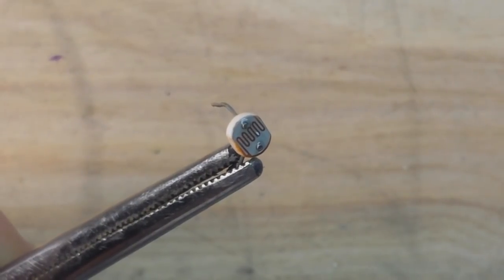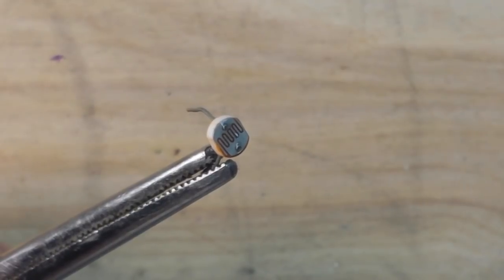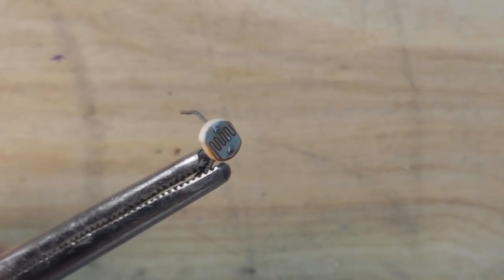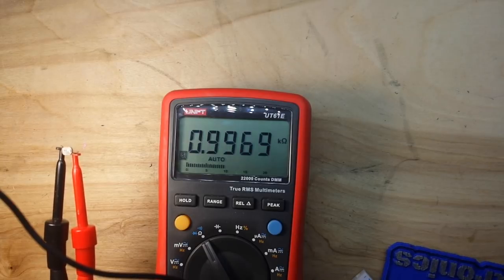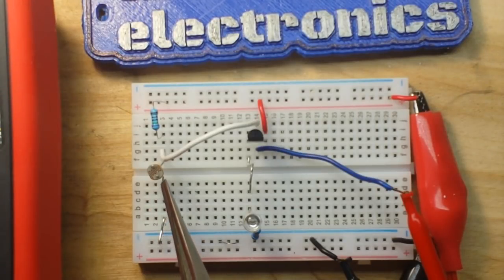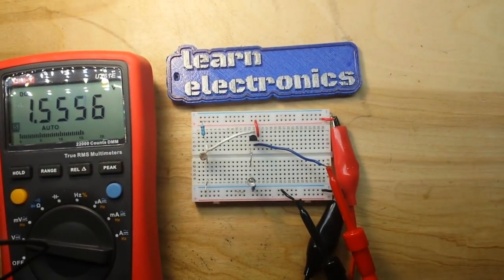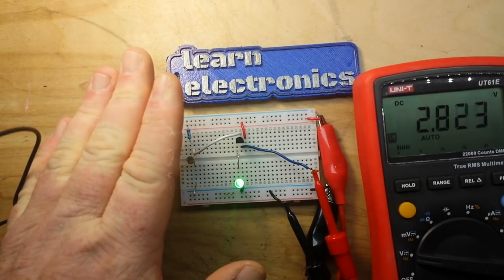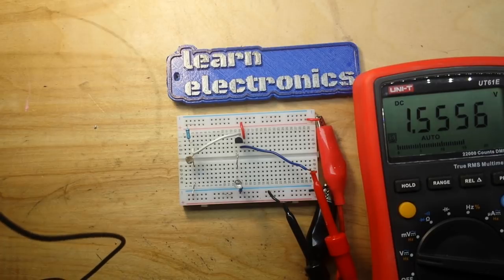A quick look at photoresistors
A quick look at photoresistors in this video. Photoresistors or LDR's are a semiconductor electronic component that increases or decreases in resistance depending on the light that falls on it.